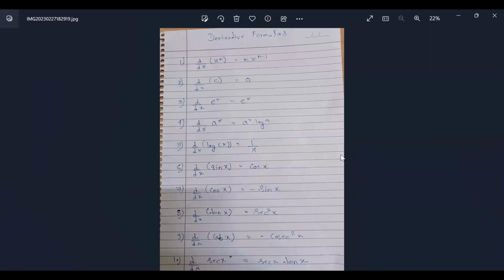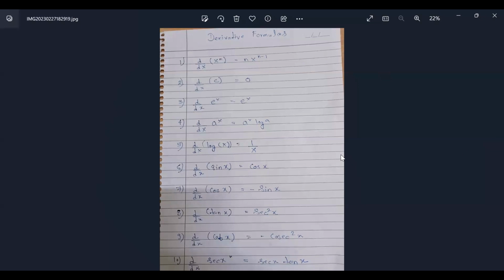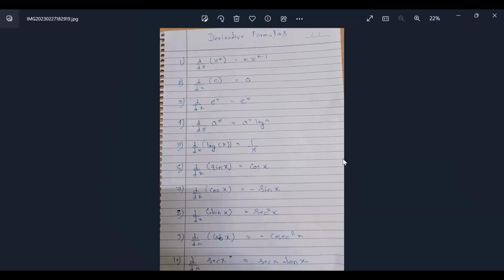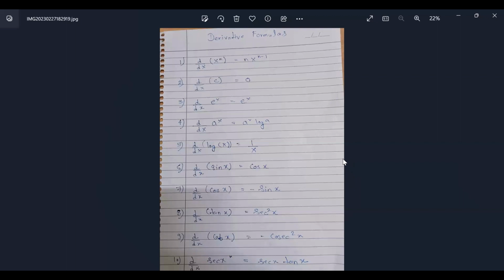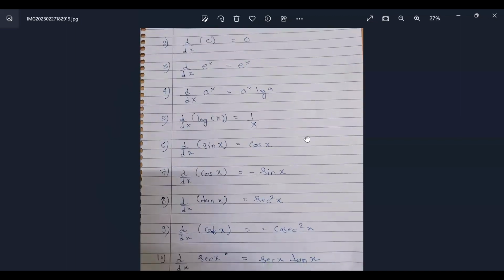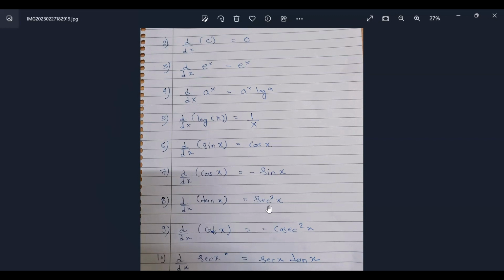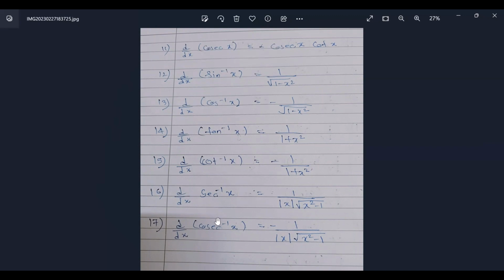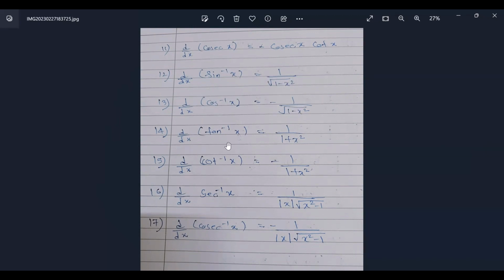Trick to Remember Derivative Formulas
simple tricks to remember derivative formulas